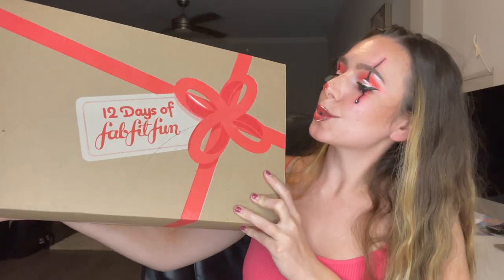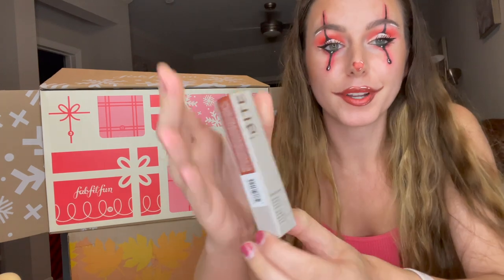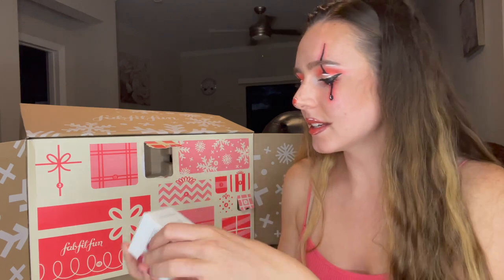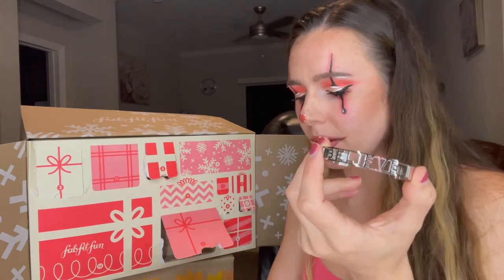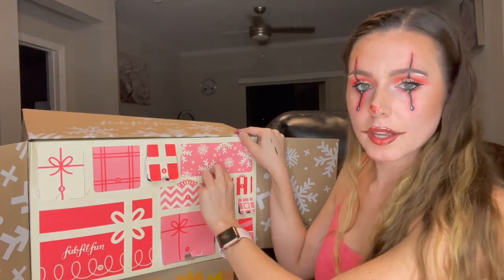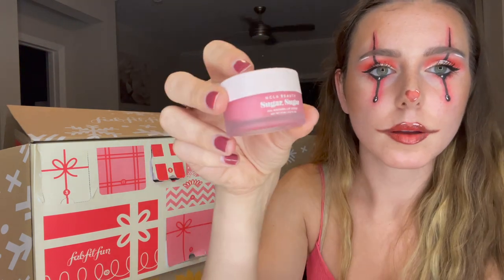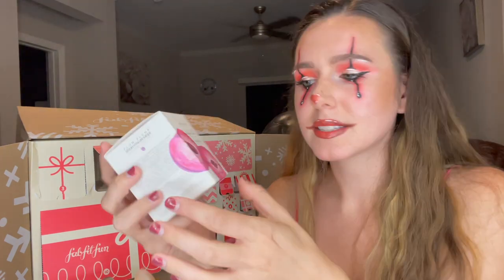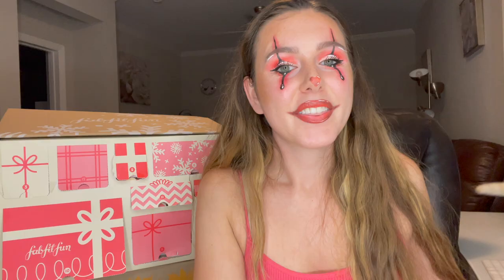FABFITFUN ADVENT CALENDAR UNBOXING | Holiday Gifts